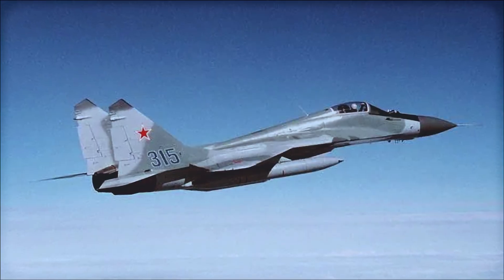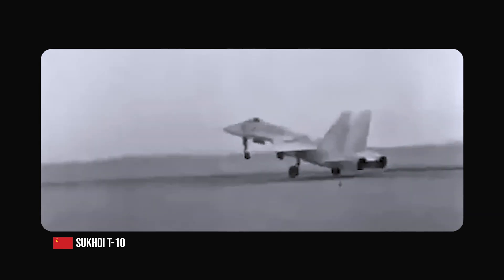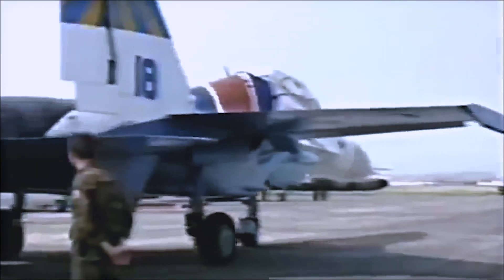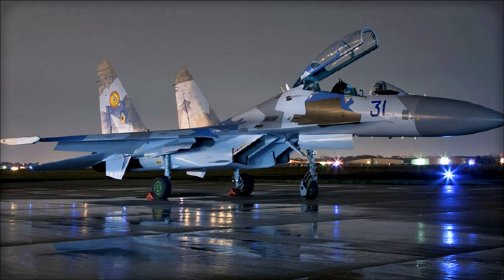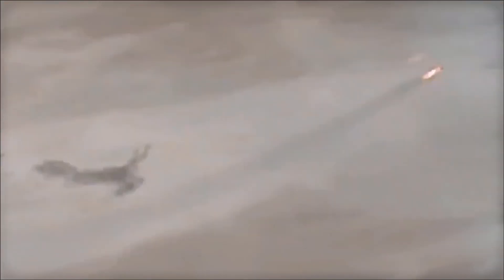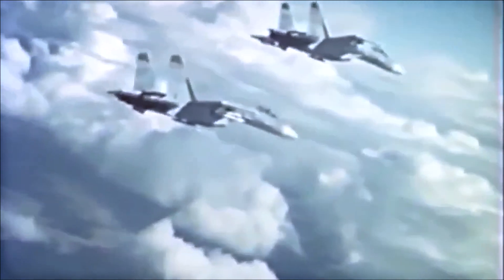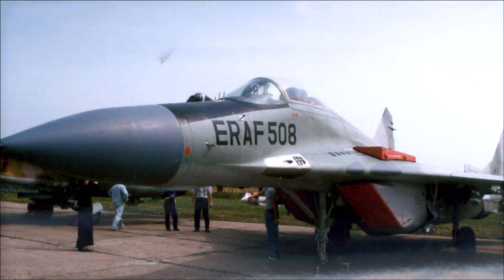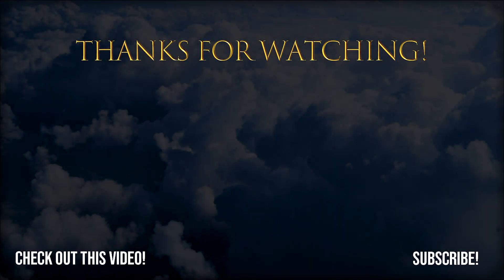The Most Accomplished Russian Fighter Jet | Sukhoi Su-27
In this video, we delve into the captivating world of the legendary Sukhoi Su-27, a remarkable aircraft that embodies both immense power and unparalleled agility. Join us as we explore the incredible capabilities of this Russian marvel, known for its breathtaking maneuvers and impressive flight performance. Discover the Su-27's advanced engineering, showcased through its aerodynamic design and cutting-edge technologies. Witness jaw-dropping aerial displays demonstrating the aircraft's unmatched agility, making it a force to be reckoned with in the skies. With its sleek and robust structure, the Su-27 truly sets the bar for modern fighter jets. Learn about the Su-27's powerful twin engines, which propel this incredible machine to unprecedented speeds, enabling it to outmaneuver and outperform its adversaries. Its impressive range and air-to-air combat capabilities make it a top choice among pilots and military forces worldwide. Not only will we dive into the technical aspects of this iconic jet, but we'll also take a closer look at its historical significance and the impact it has had in shaping modern aerial warfare. Join us as we pay tribute to the Sukhoi Su-27 and those who have had the privilege of piloting this extraordinary aircraft. If you're an aviation enthusiast, military history buff, or simply fascinated by high-performance machines, this video is for you. Embark on this thrilling journey with us and experience the power and agility of the legendary Sukhoi Su-27!